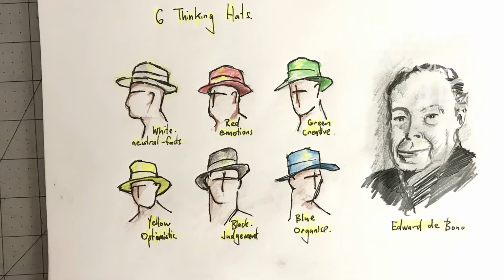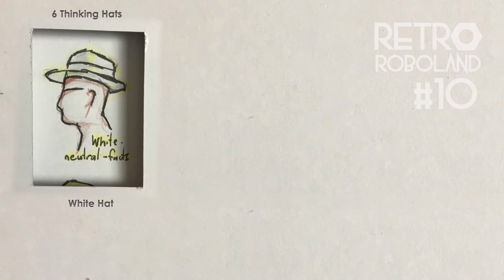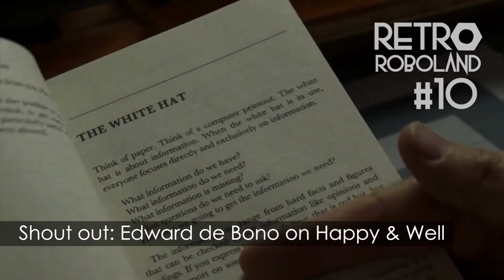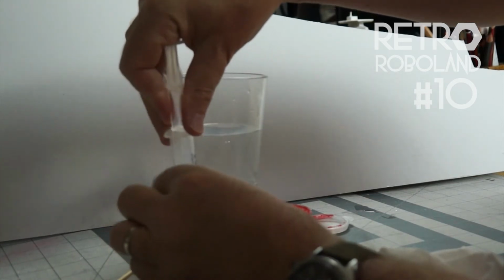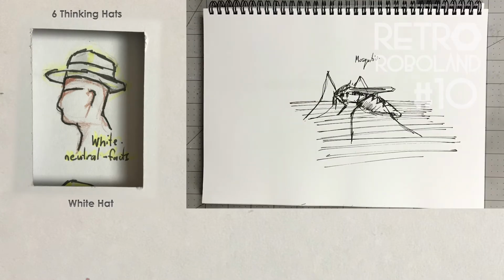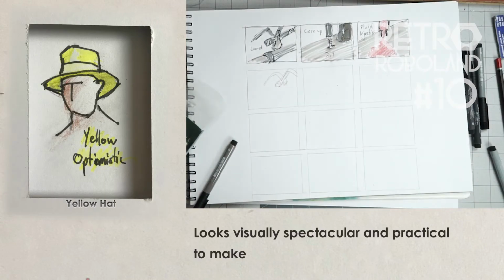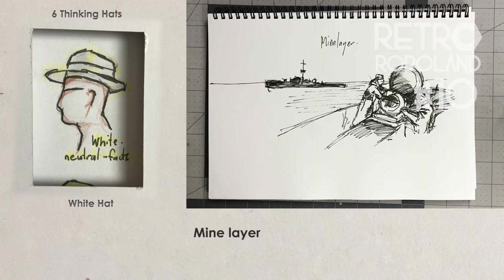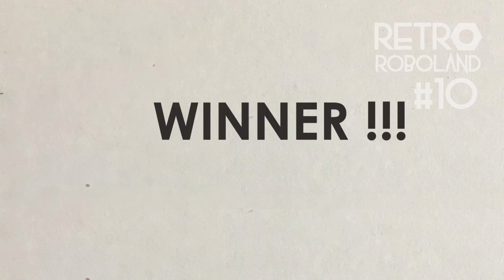Using 6 thinking hats (to brainstorm methods of destruction)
Edward de Bono;s 6 thinking hats is a method for idea generating or brainstorming using different modes of thought, This video explains the philosophy behind Edward de Bono;s 6 thinking hats and demonstrated it in action as part of my project : Retro Roboland.  It;s a fantastic method for improving creativity for any project, Specifically to Retro ROboland, I use the 6 thinking hats method to answer the question:

How will the flying robot be able to destroy the living machine?

Edward de Bono's six thinking hats are

White hat: neutral, fact finding
Red hat: emotions
Green hat: creative, idea generation
Yellow hat: optimistic
Black hat: judgement, critical thinking
Blue hat: organisation
Shout out

Each week, I choose one or more Youtubers, who I respect and admire, and share their work with the creative Youtube community.

In this video, Edward de Bono himself demonstrates his six thinking hats method himself:

About Retro Roboland

I am making a steam punk mecha film using scale models filmed on green screen and minature diorama sets,

Retro Roboland is about a large living machine that works much like the human body, with thinking, sentient robots living inside and protecting it. A species of flying attack robots invade the living machine - programmed only to destroy.

On this channel, I demonstrate step-by-step how I bring Retro Roboland to life; drawing concept sketches, building physical models, and filming the models against green screen; to create a short film set during this robot war.

My building materials include cardboard, wood, styrene, balsa wood, copper tubing, every day packaging and plastic model kits. I build home made rigs to bring my robots to life as mechanical puppets.

I have been influenced by other Youtubers techniques in scratch bashing, kit basking and diorama building and various types of film making. Hopefully I can return the favour and inspire other creators to have a go,